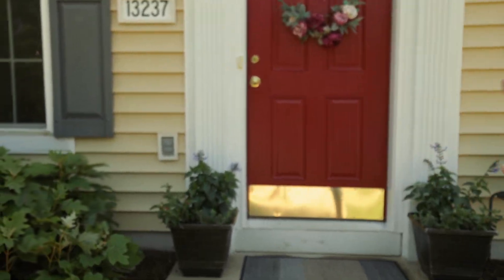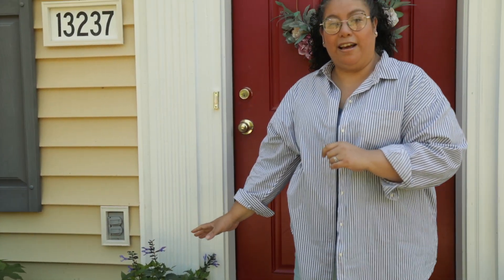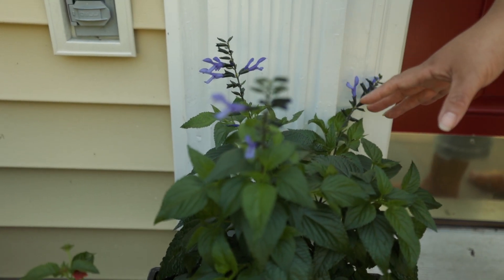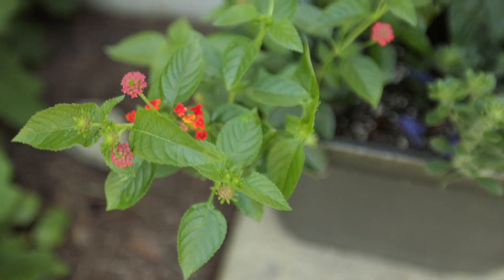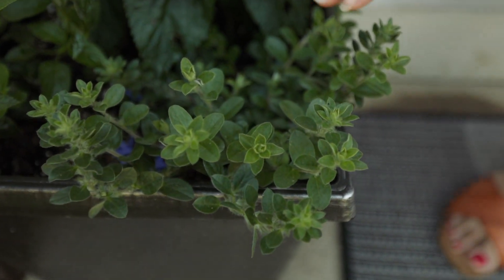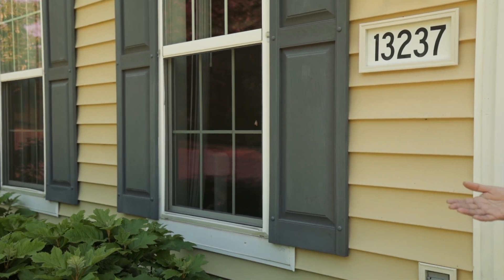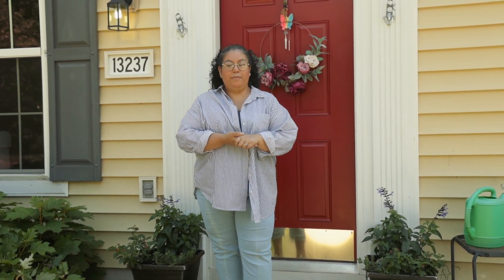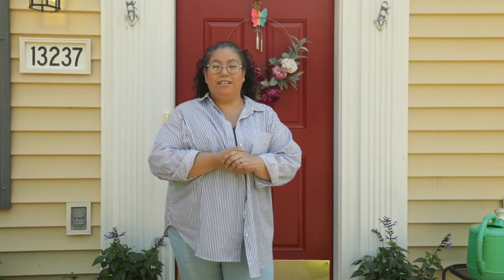Container Project - Final Delivery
Delivering these containers for the gardening project has been a lot of fun. As we deliver the final containers we are excited to get some updates to these soon as they start to grow.

Mailing Address
11003 Poynter St
Quantico, VA 22134 garden obsessions